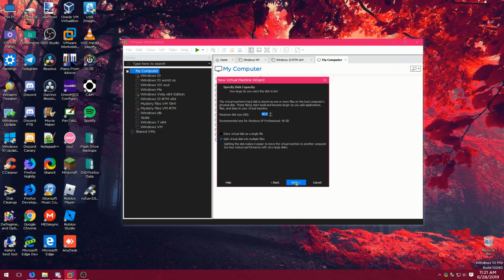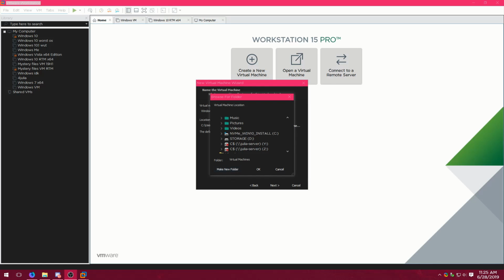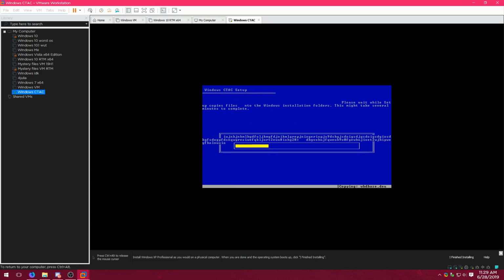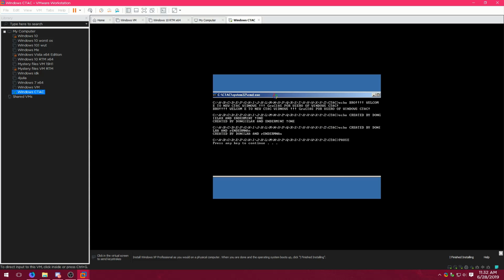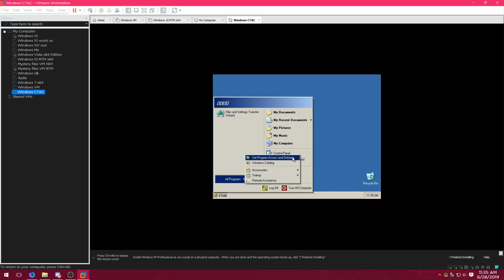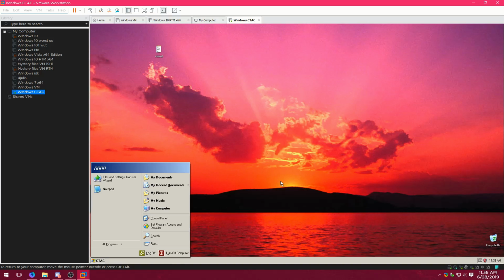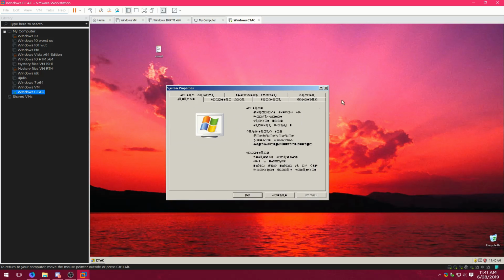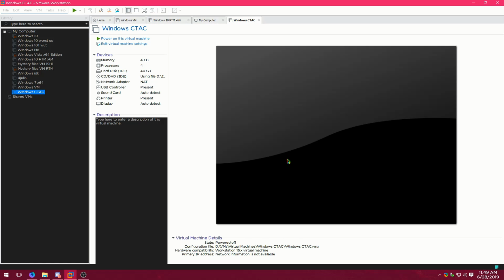Reacting to Windows CTAC!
In this video, I decide to take a look at Windows CTAC made by Enderman! One thing I have to say about this OS is that it is one of the most interesting OS's I have ever seen. Also before testing it, all I knew about this OS is that it is a parody of Windows XP, which someone told me that! Anyways hope you enjoy watching this video, and big announcements are to come soon!